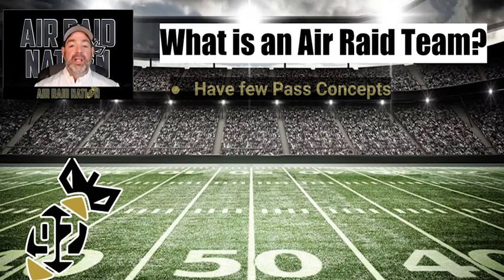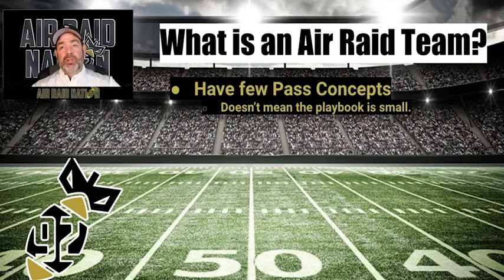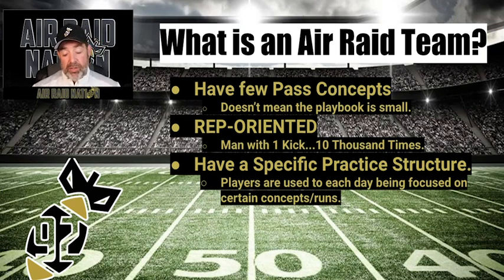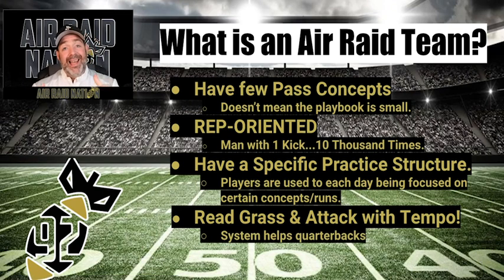What is an Air Raid Team? And Why that's Important!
Coach Coltharp discusses the 5 Keys to being a “True” Air Raid Team.

Check out the bottom of the description for the FREE GUIDE for Designing an Air Raid Practice.

•Here is the link to the Free Guide to Designing an Efficient 60-Minutes Air Raid Offensive Practice